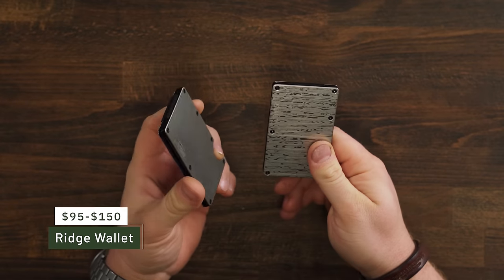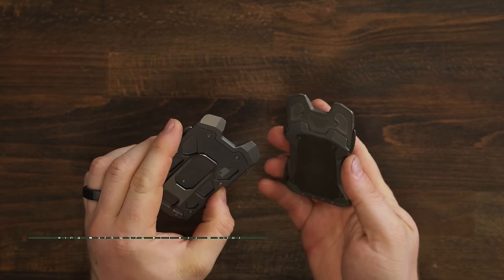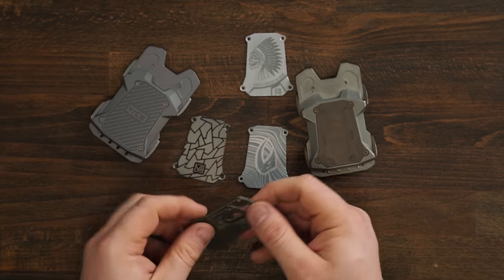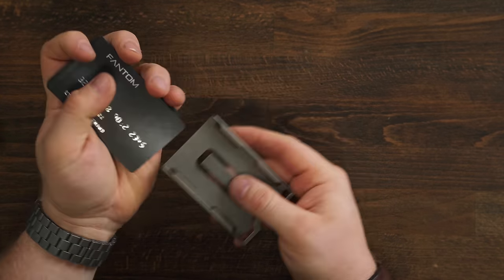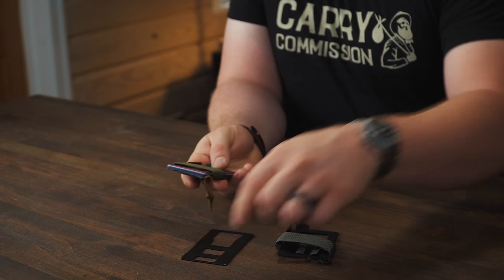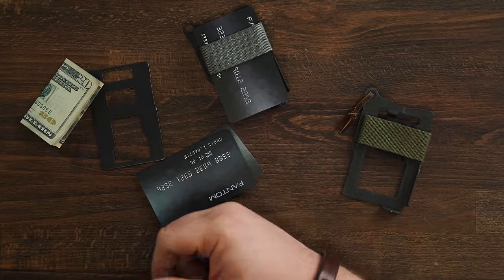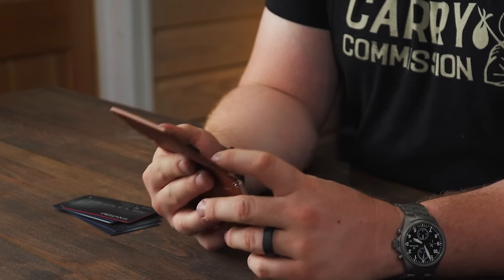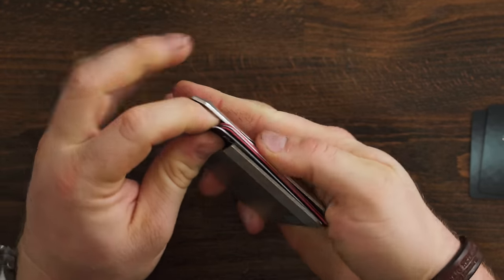The 10 Best Hard EDC Wallets. PERIOD.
0:00

0:48 Ridge Wallet

2:53 Westmade Arrow Wallet

4:10 Vice Hardware F1

8:26 Gil-Tek RAW

10:44 Trayvax Armored Summit

12:52 Vice Hardware Hatchback

14:12 Ekster Card Wallet

16:25 Fantom Wallet X

18:03 Trayvax Contour

20:31 Bellroy Flip Case

21:50 Hard Wallets That Didn’t Make The Cut
- Grip6 Wallet
- Flip Side Wallet
- Dango D03 Dapper Bifold

KeySmart Mini
Big Idea Design x Best Damn EDC TPT Slide Topo V2